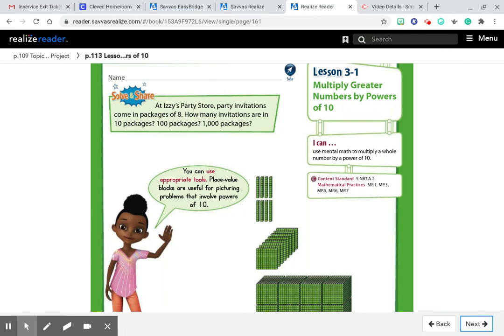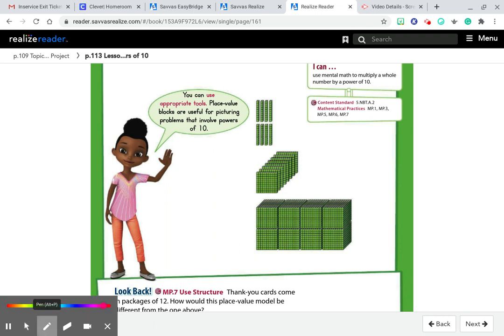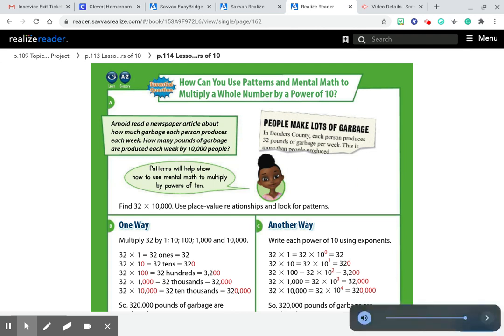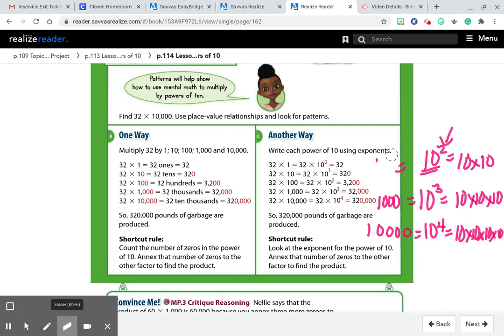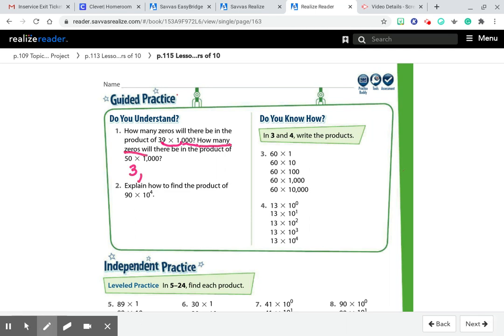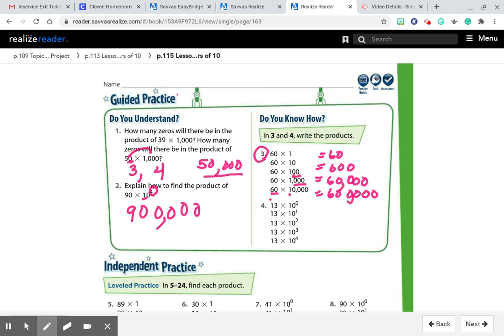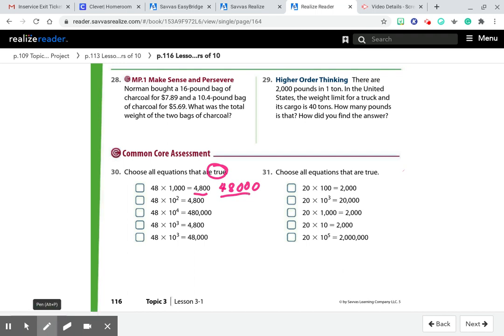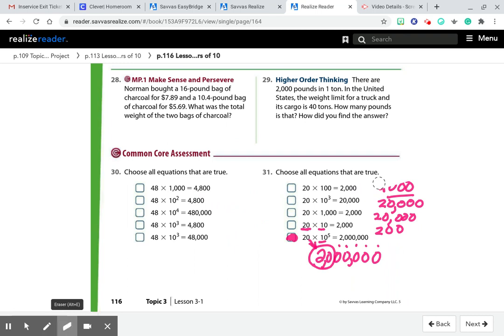3-1 Mental Math Teacher Video pp. 113-116